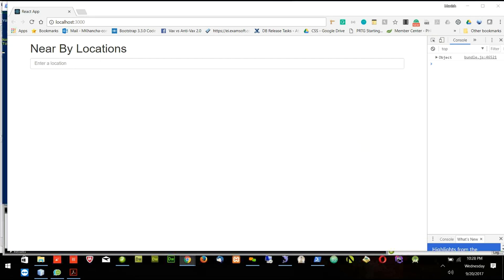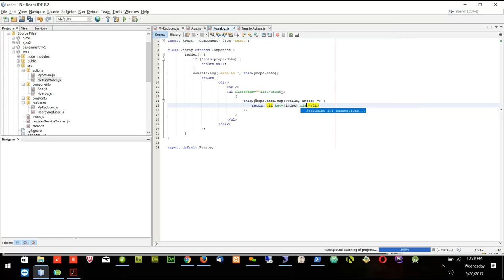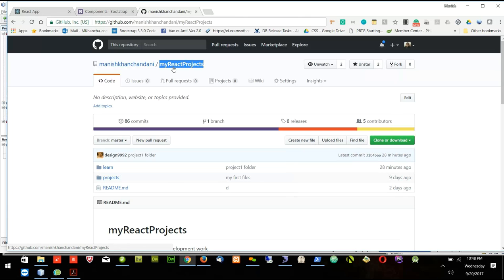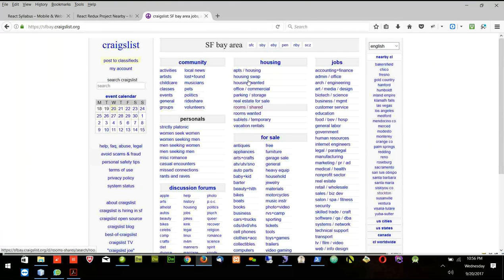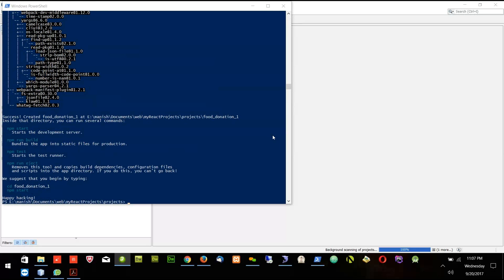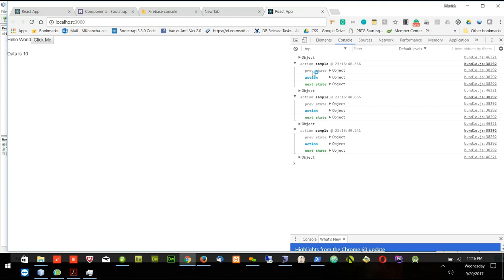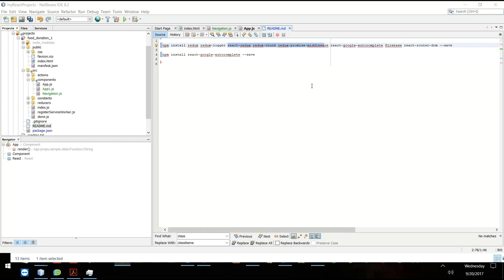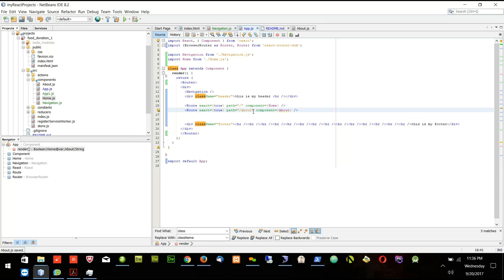00011 sept 20 2017 react js food donation 1